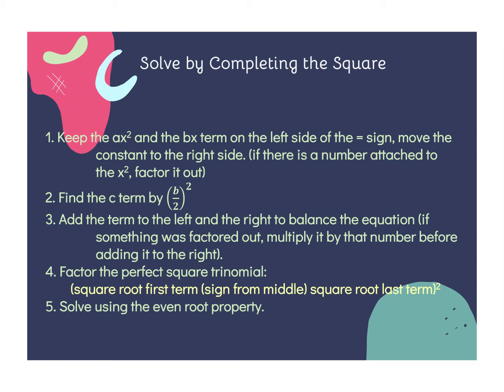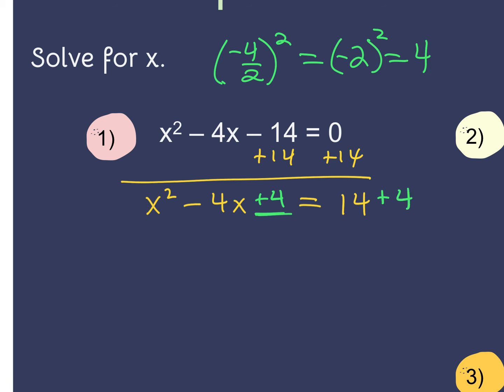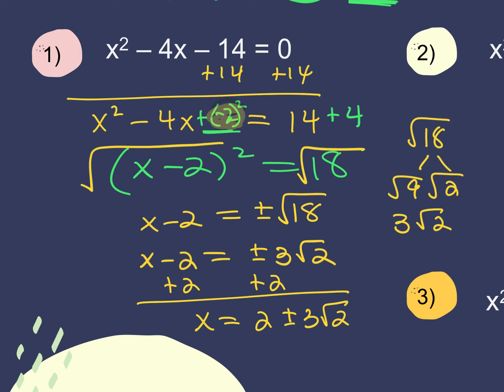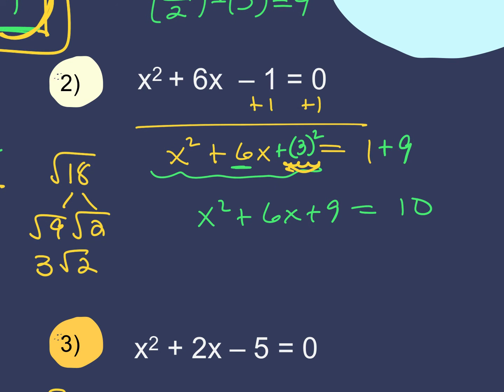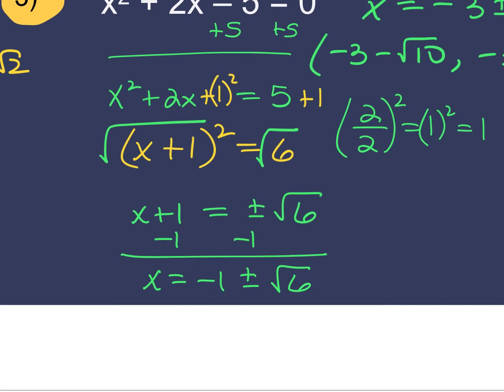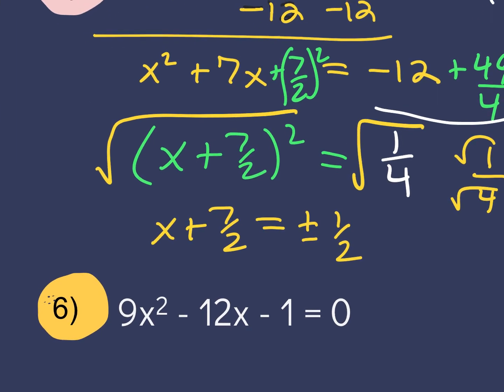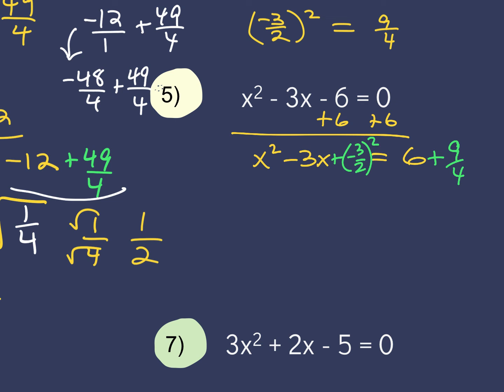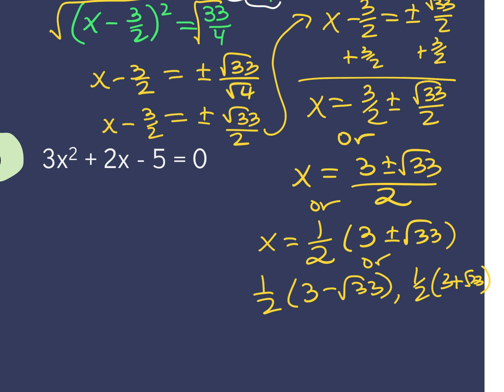1.4b_Solving by Completing the Square (examples 1-5) 1.mp4